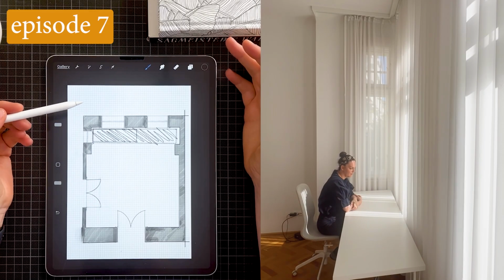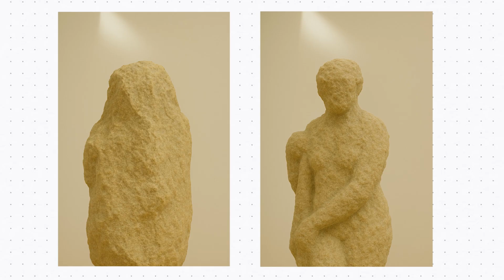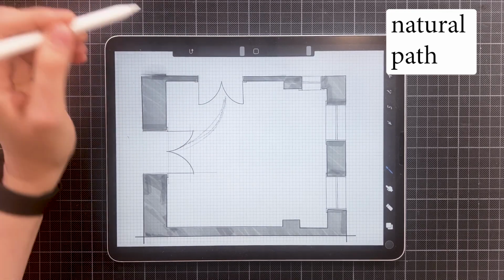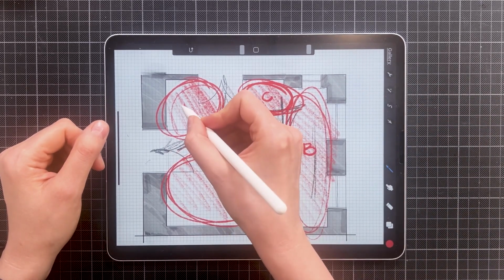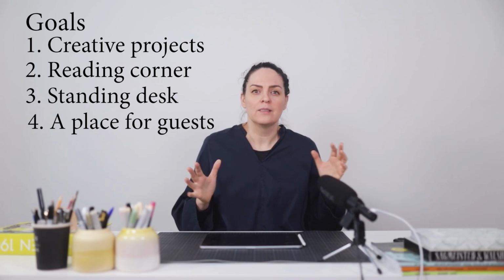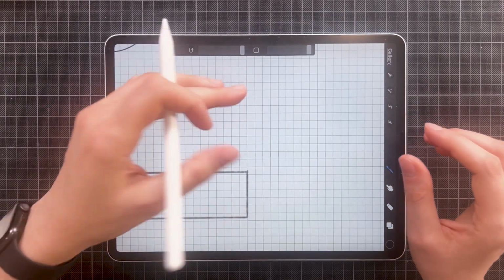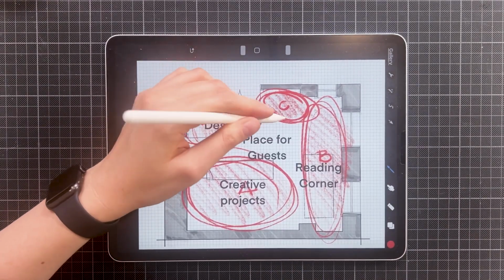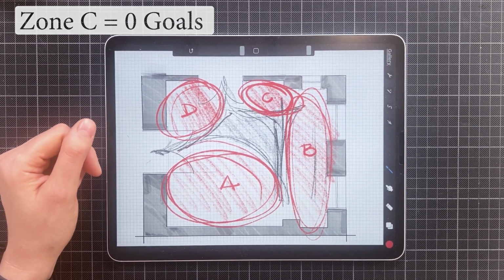Room Layout Planning: Zoning | Workspace Redesign Ep8